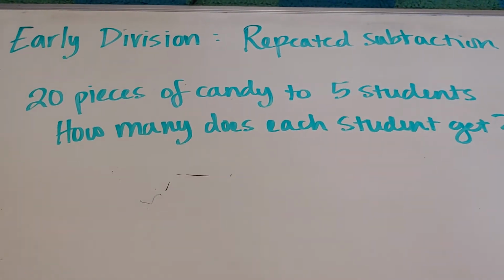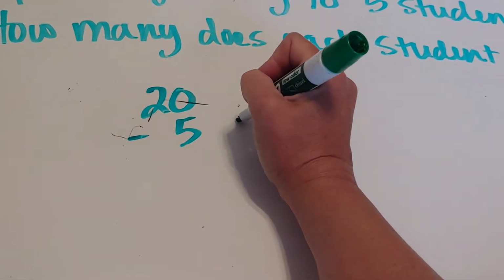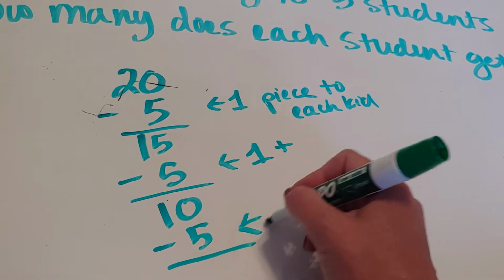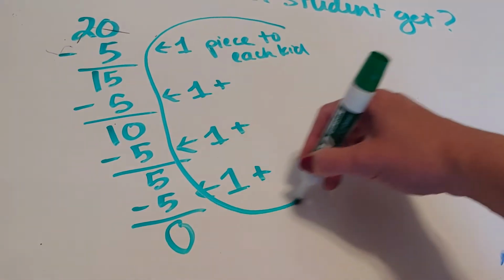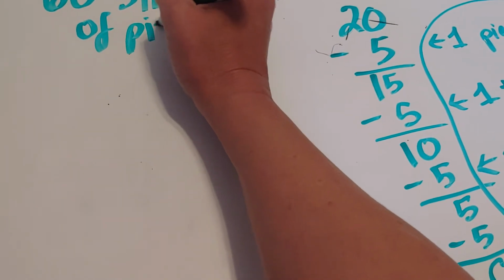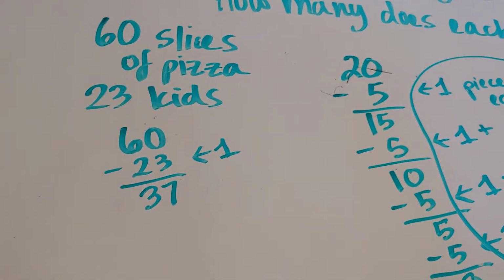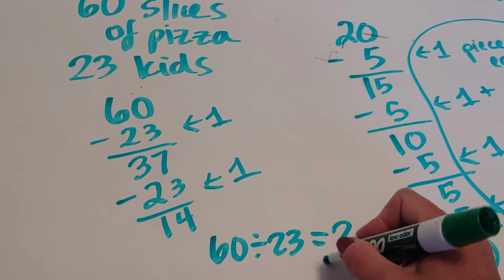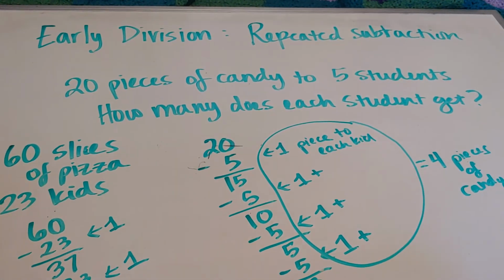Division Using Repeated Subtraction